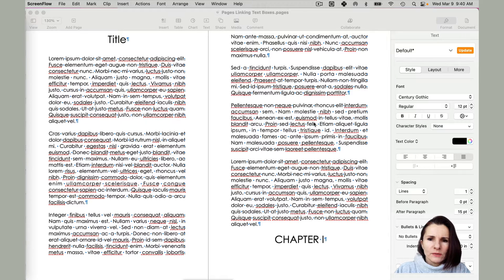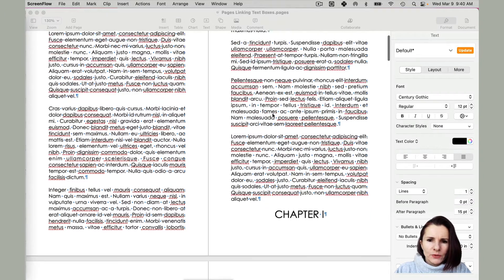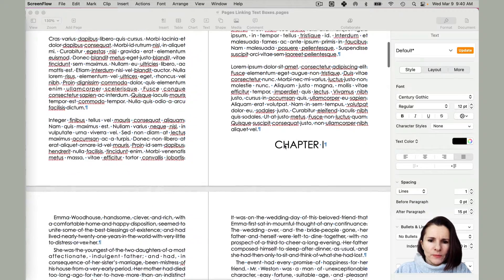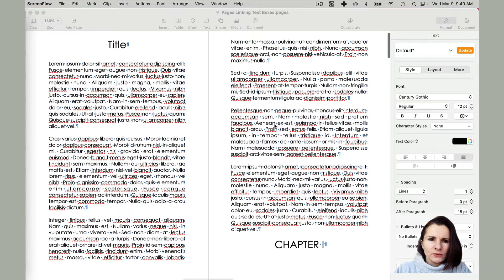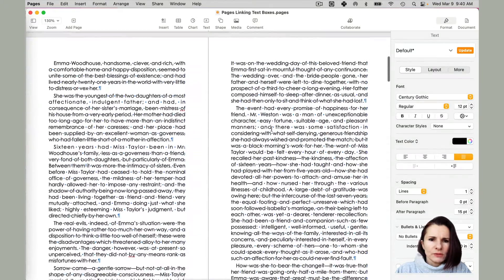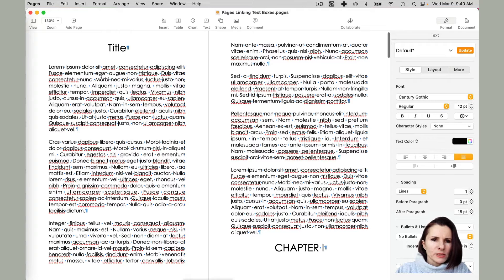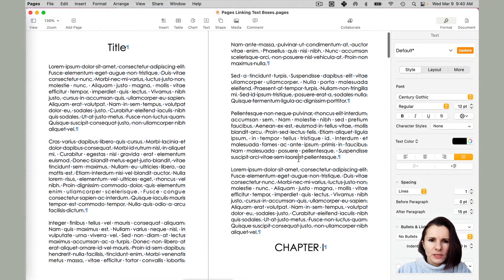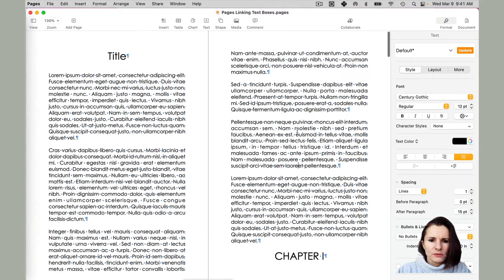Remove the Red Underline in Pages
If you see an annoying red underline in your Apple Pages document, you probably have spelling and grammar check turned on to check your spelling while typing. There is an easy fix to remove the red underline, which can be very distracting, especially if you are using placeholder text such as Lorem Ipsum in your sections.